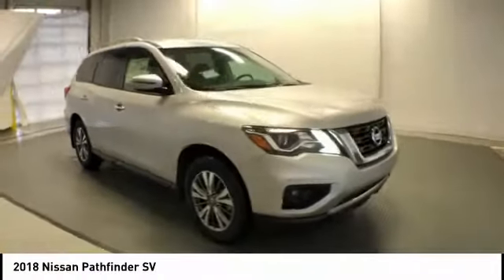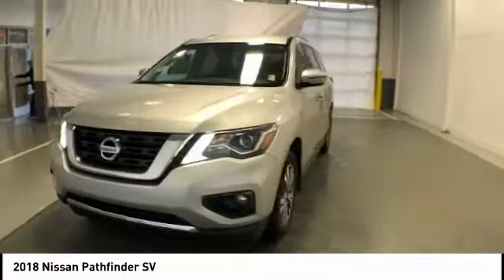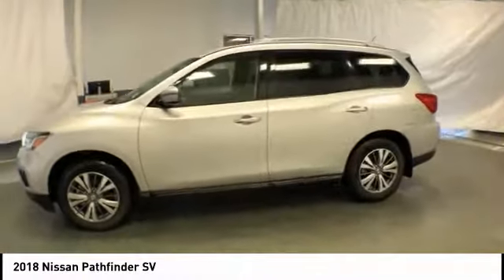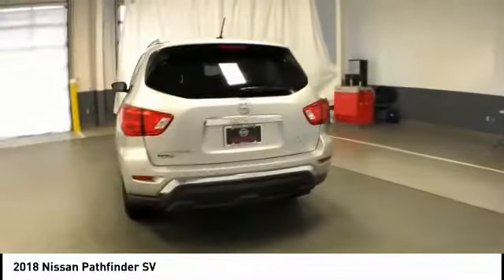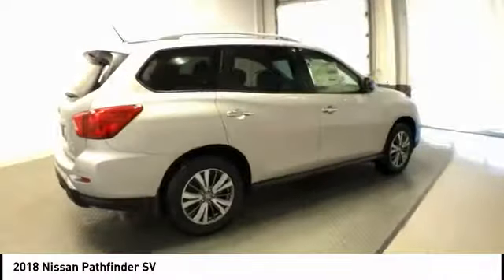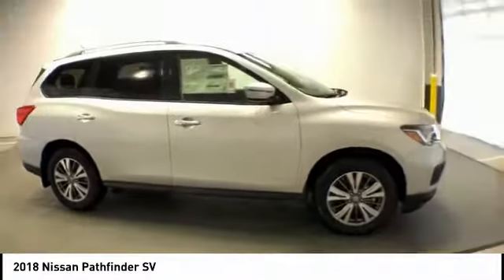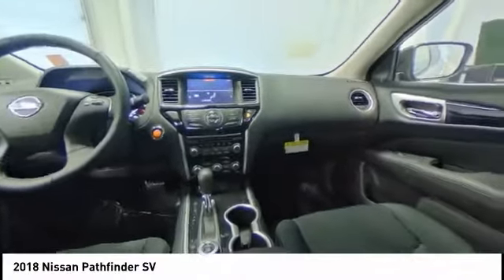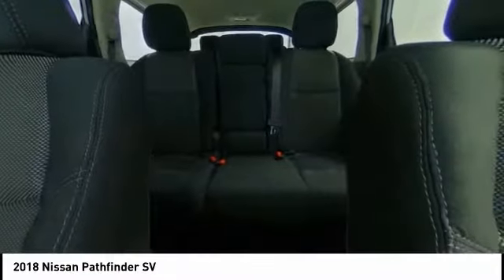2018 Nissan Pathfinder Gallatin TN 18330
2018 Nissan Pathfinder SV

Priced below KBB Fair Purchase Price! 4X4 w/ Rear Bumper Protector 2 Year Free Maintenance Package 4WD Black Splash Guards (Set of 4) Carpeted Floor Mats (4-pc Set) Rear Bumper Protector Rear Parking Sensors.brbrOur customers love the shopping experience we offer rated the #1 Nissan Dealer in the USA by consumers on DealerRater.com (2016 & 2017) ; just take a look for yourself .brbrbrCome see this Nissan Pathfinder SV at our award winning Gallatin location just minutes north of Nashville. Nissan Pathfinder SV near me... Would you like a personalized walk-around video or ready for a test drive? Price includes: $2500 - Nissan Customer Cash - 2018 Pathfinder. Exp. 12/03/2018 $1250 - Nissan Customer Bonus Cash - National. Exp. 12/03/2018